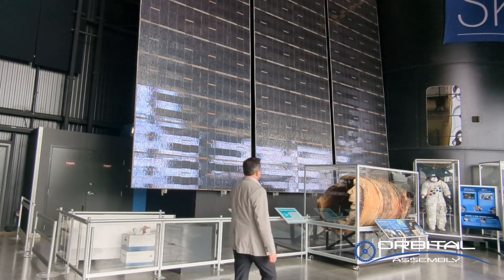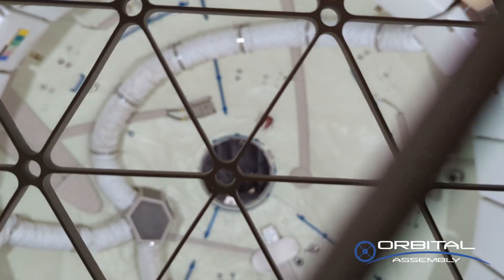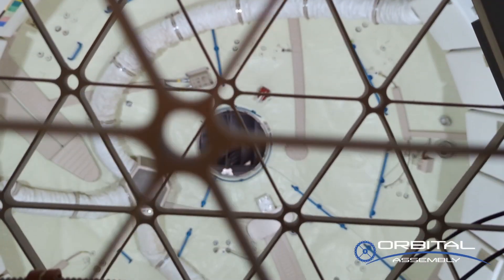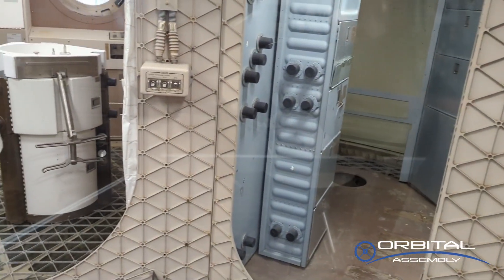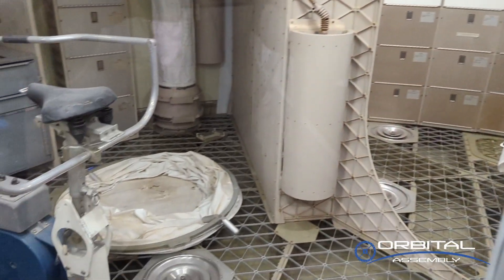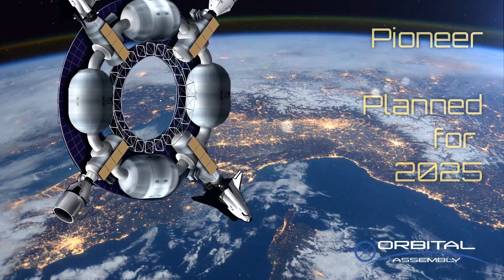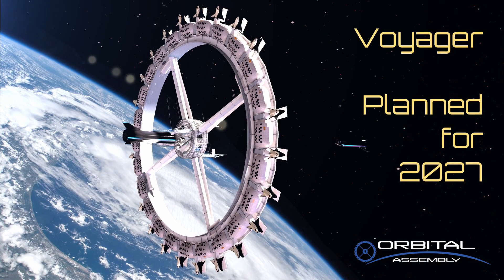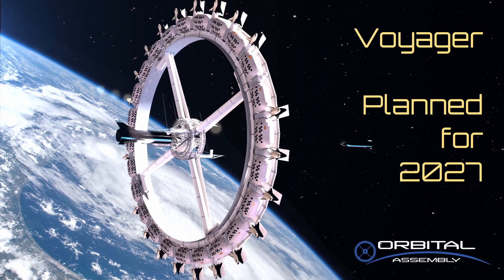How can Above Space make stations so fast?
Tim Alatorre, COO, shares some of the reasons why we can make stations so fast. The secret? Heritage and experienced vendors who have been building space components for decades.